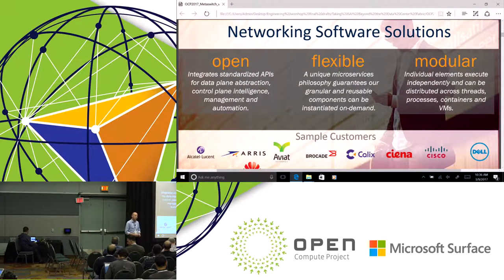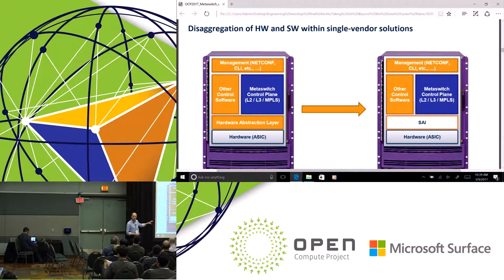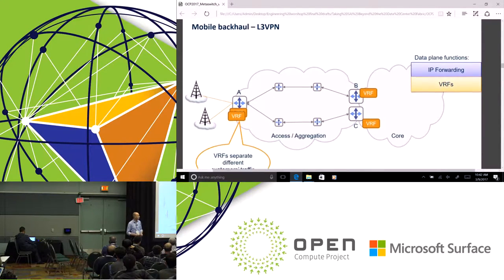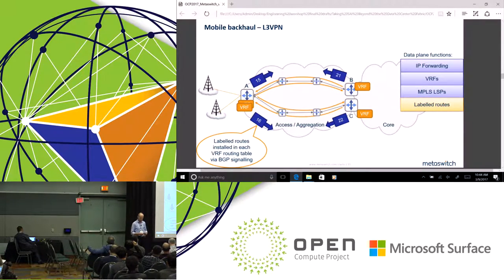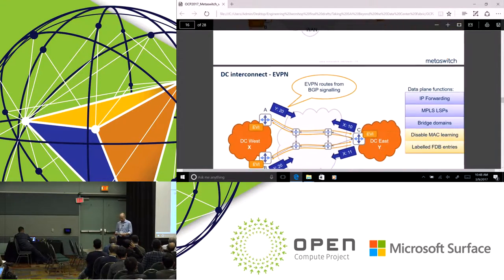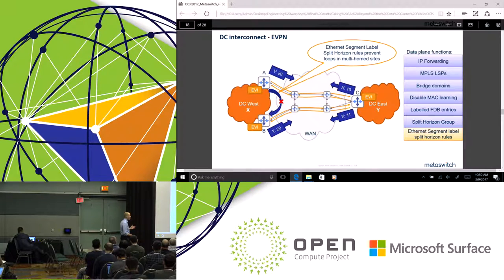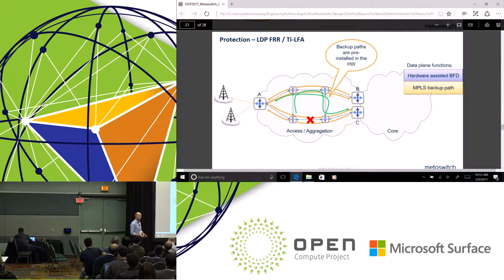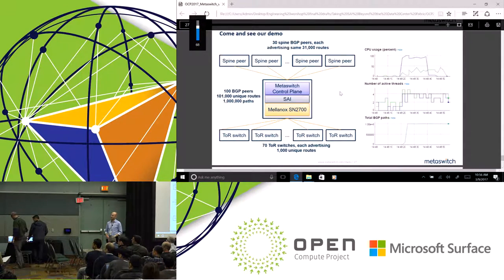Taking SAI Beyond the Data Center Fabric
Speaker: Alan Elder, MetaSwitch

In this talk, we’ll examine the applicability of both SAI and SONiC to use cases which go beyond a typical DC fabric and argue that these use cases can drive the broader adoption of these technologies. We’ll look at the functional requirements these use cases place upon both SAI and SONiC; as well as the proof points in terms of scale, robustness and high-availability that both OCP-conformant hardware and software will need to be able to demonstrate to provide a compelling deployable solution for these cases.